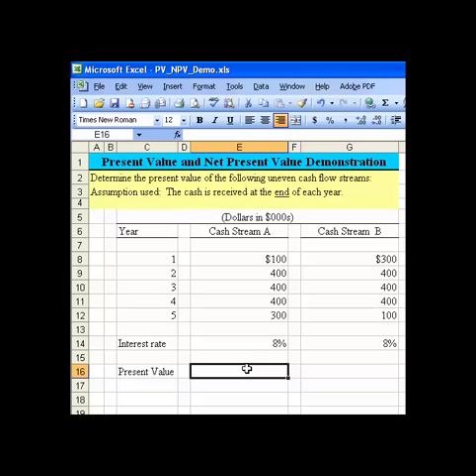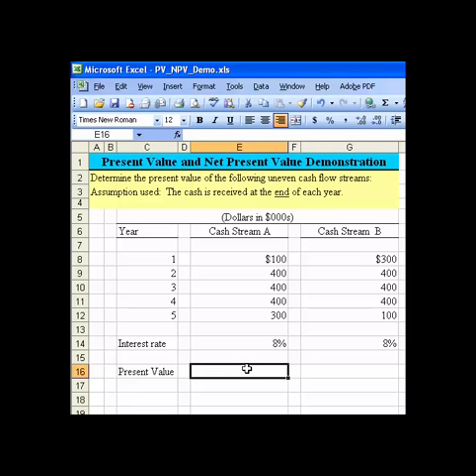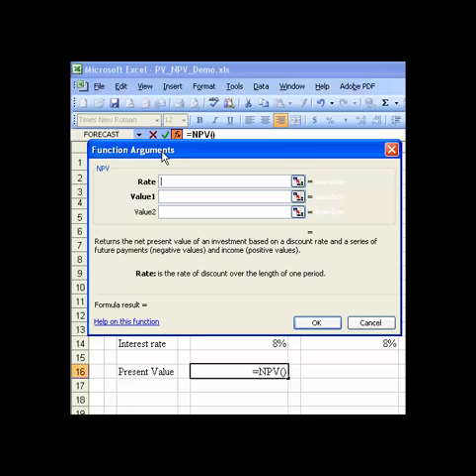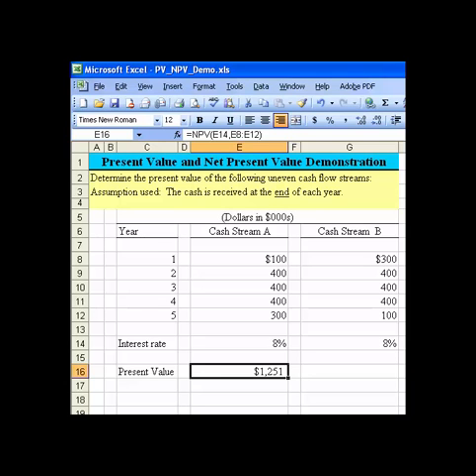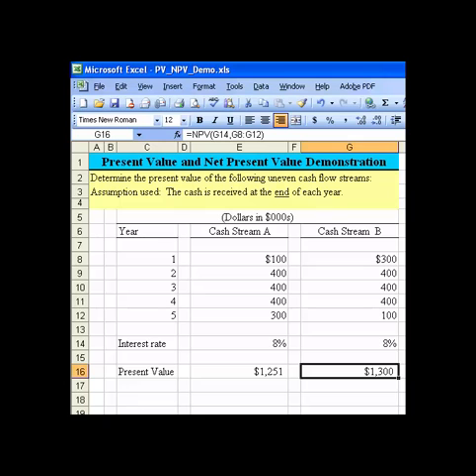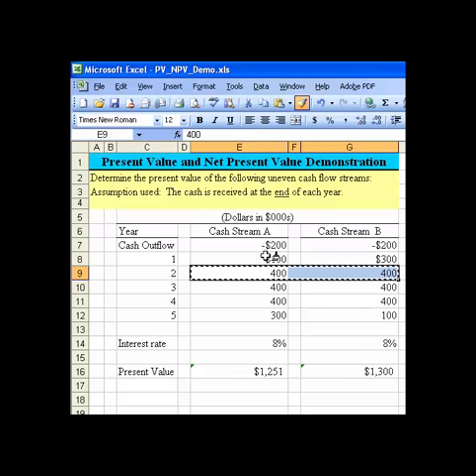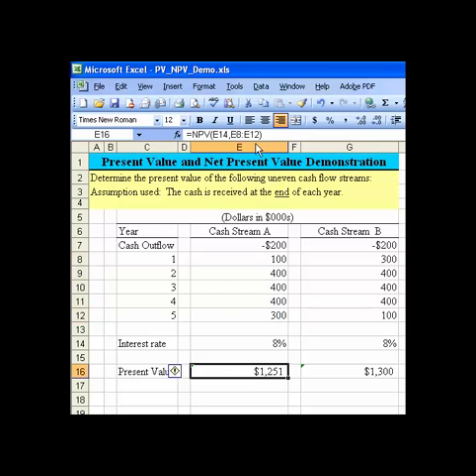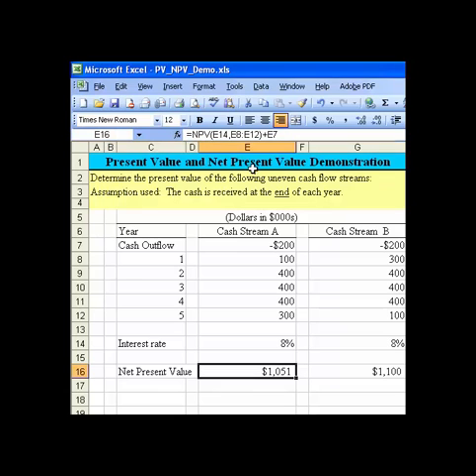Present value (PV) and net present value (NPV) using Excel